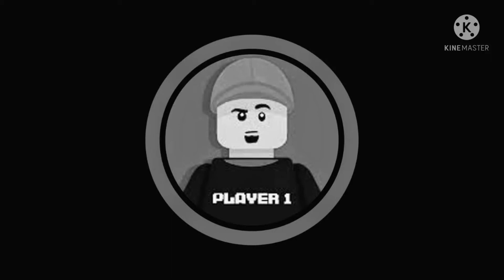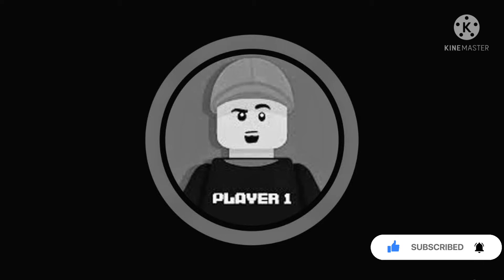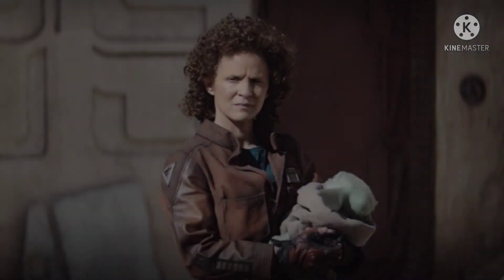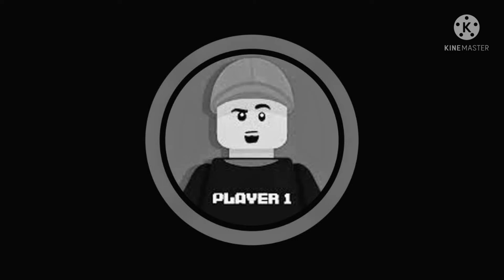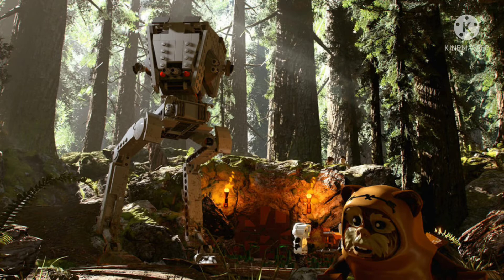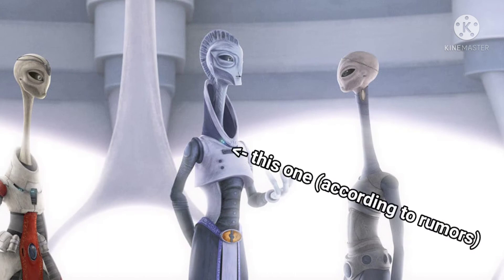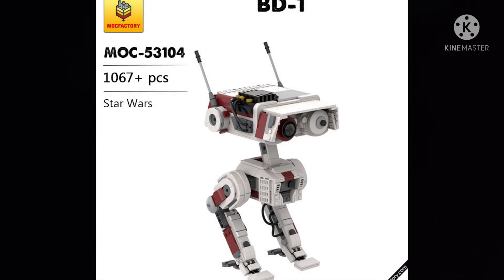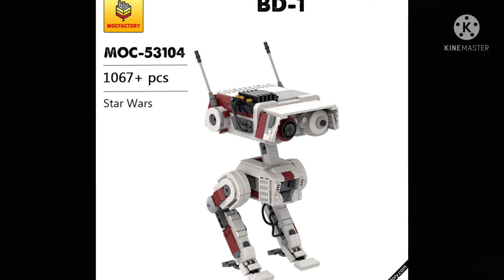LEGO 2022 Star Wars Summer Set RUMORS!! (Cad Bane Ship, Attack Of The Clones, UCS BD-1)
LEGO Star Wars Summer Wave:
75325- $70 The Mandalorian N-1 Starfighter (June 1st)
75332- $30 4+ At-St
75333- $30 Obi-Wan Starfighter
75334- $50
75335- $100 BD-1
75336- $100 At-Te
75337- $140 Cad Bane's ship or LAAT Gunship
75338- $70

Next:
Hawkeye review (Friday)
LEGO Star Wars 2022 Set Rumors (Tonight)
Doctor Strange Multiverse Of Madness Trailer Reaction (Tuesday)

Follow & Join
Or
Parler: COMING SOON